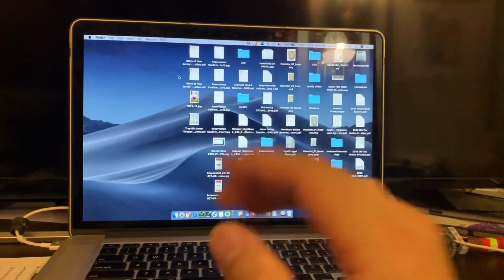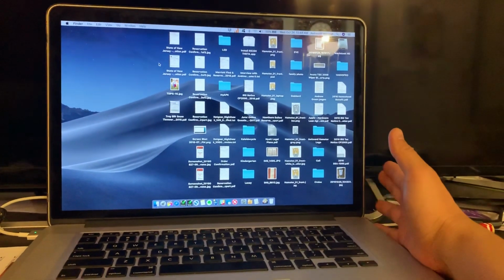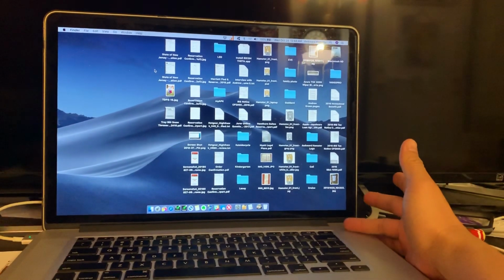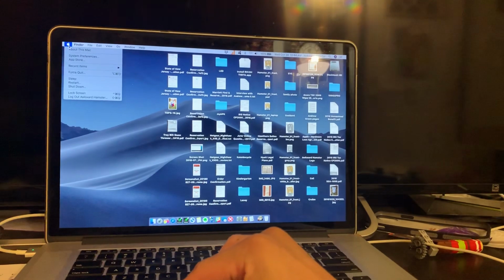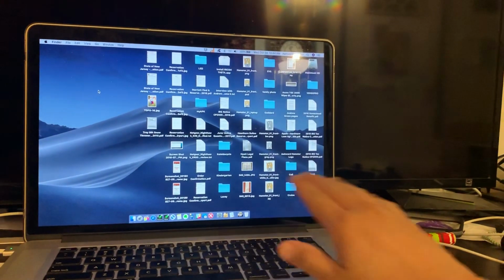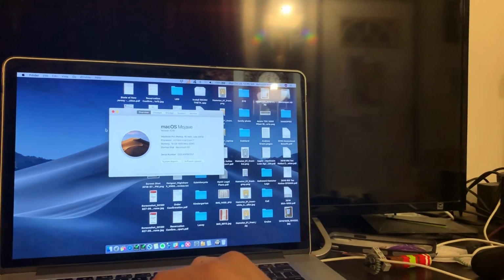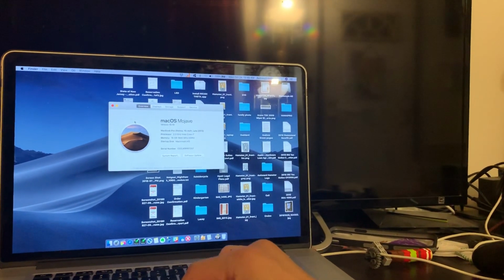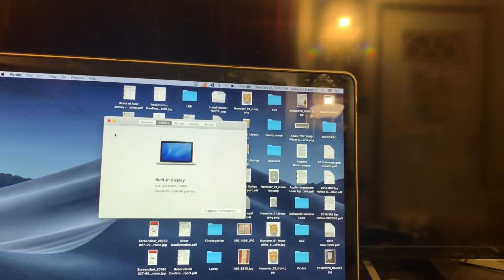Need Help! Problem After Upgrading to macOS Mojave 10.14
Need Help! Problem After Upgrading Fall 2013 MacBook Pro to macOS Mojave 10.14